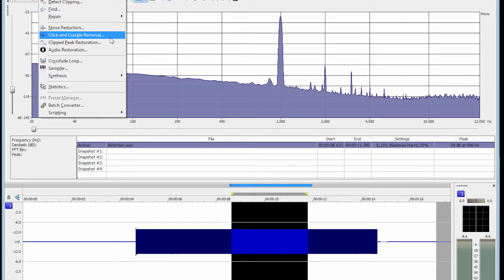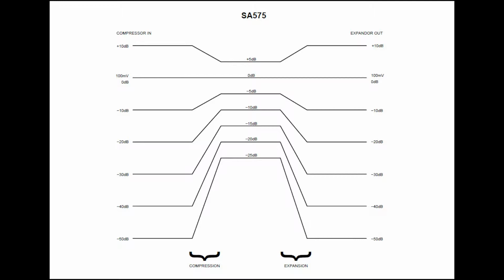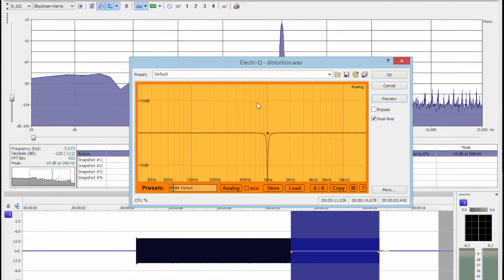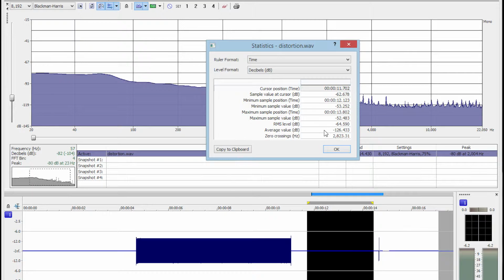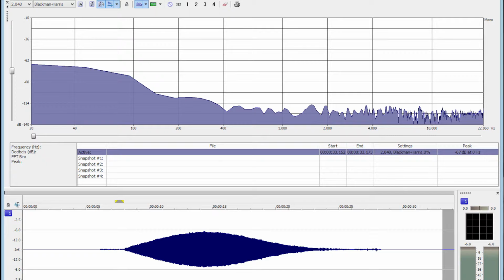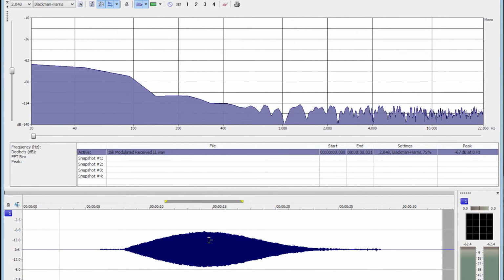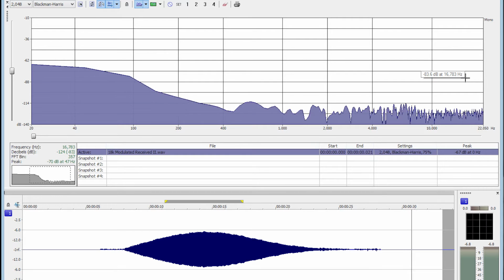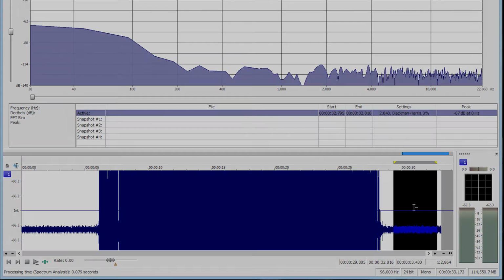Sennheiser G3 Review Series: Signal-to-Noise Ratio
An examination of the noise characteristics of the Sennheiser G3 wireless system.  The noise floor isn't fixed; rather, it varies with the input signal, leading to a unique qualitative test.